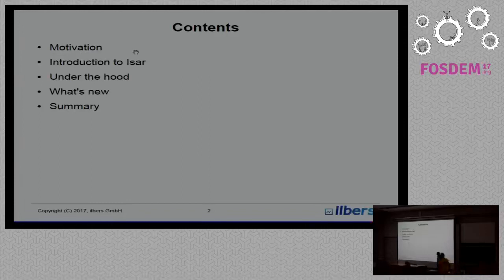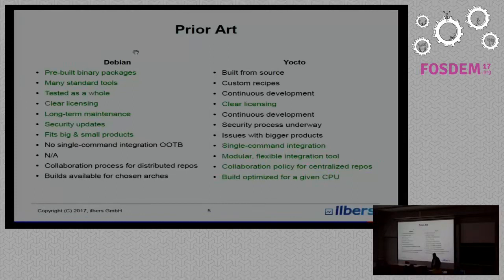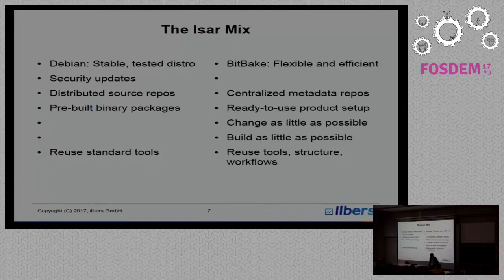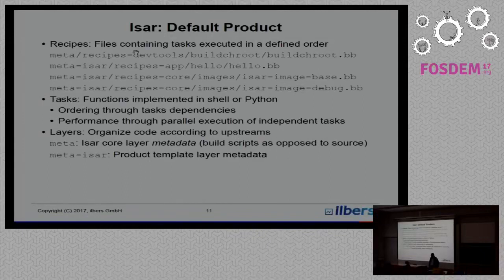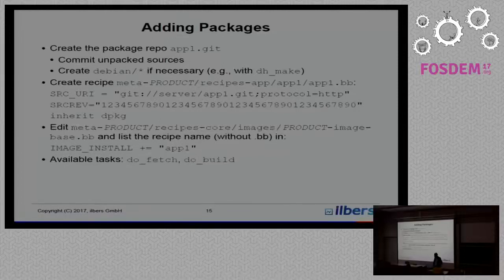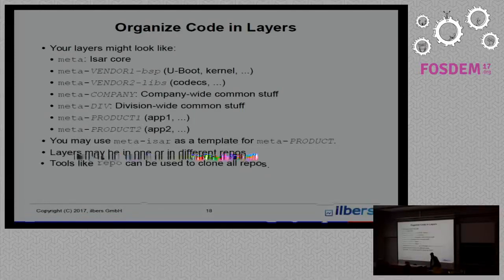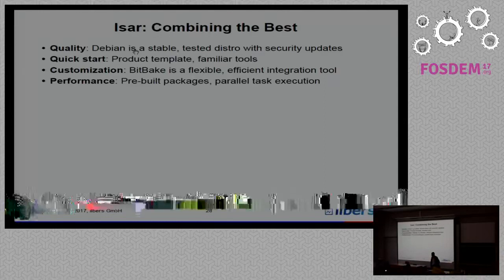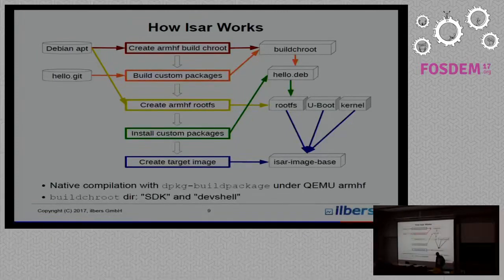Isar Build Debian Based Products with BitBake